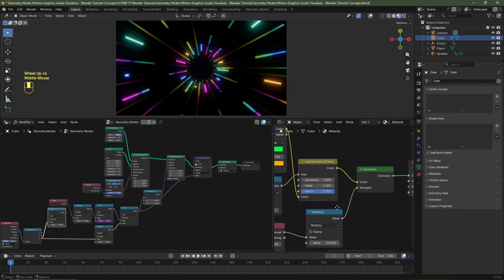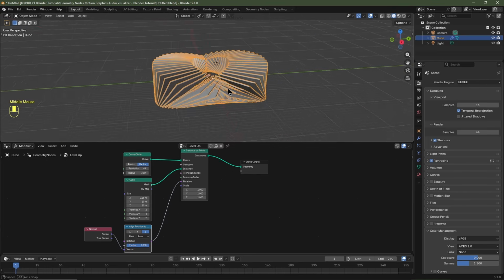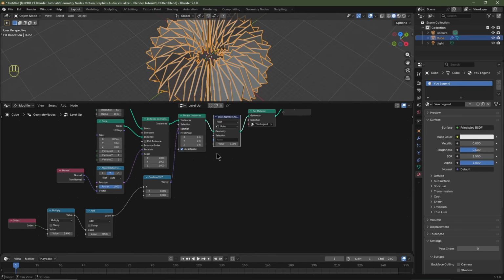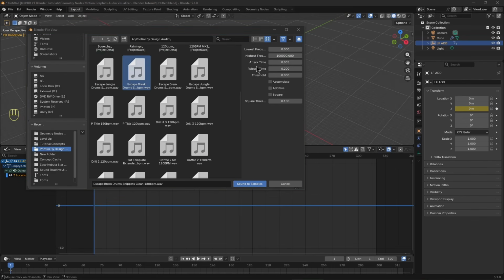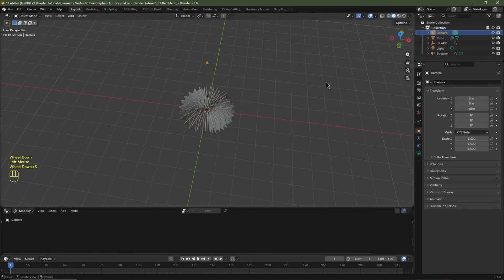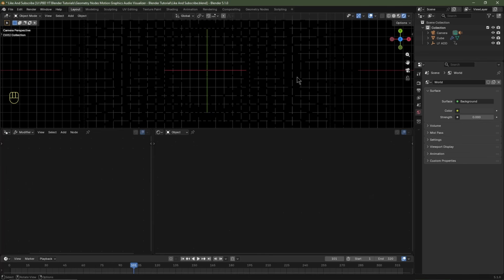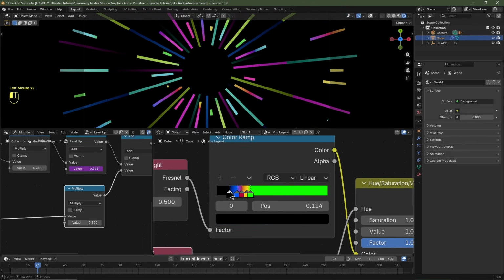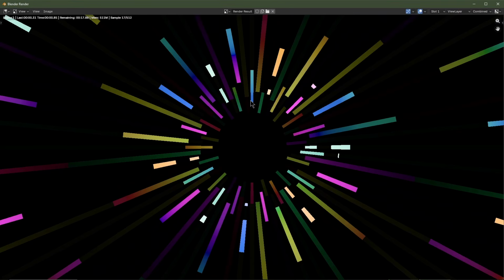Geometry Nodes Motion Graphics Audio Visualizer - Blender Tutorial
Hey folks,  in this blender tutorial I will show you how to make this geometry nodes motion graphics audio visualizer. It's a fairly simple sound reactive sound visualizer, it's quick and easy to make and can easily be modified to make an entirely different visualizer. I just modified it to implement the sound reactivity elements.

0:00 Intro / Concept Overview
1:00 Geometry Nodes System
5:36 Importing / Processing Audio Data
11:27 Materials In The Shader Editor
15:12 Compositing
15:48 Finishing Touches